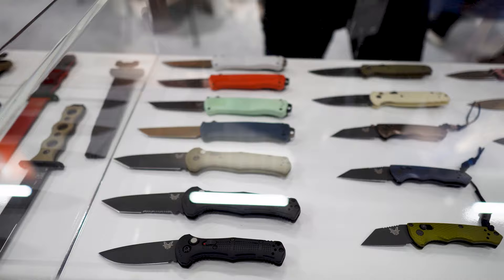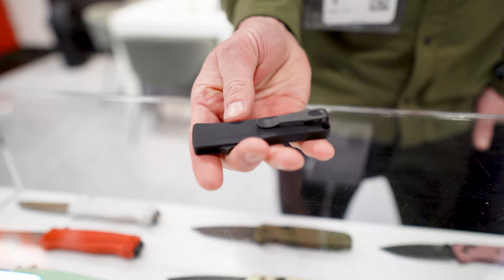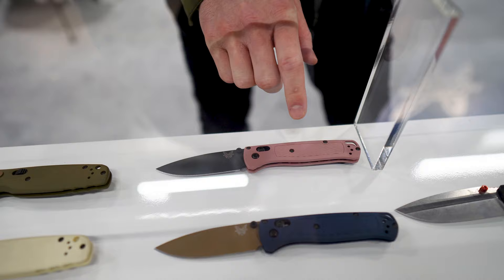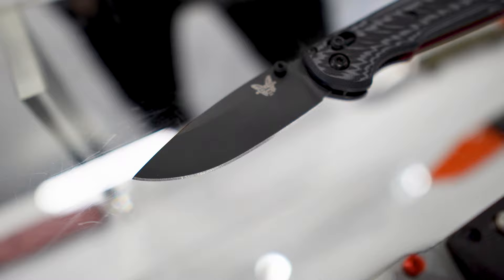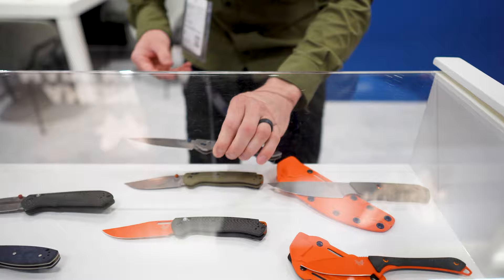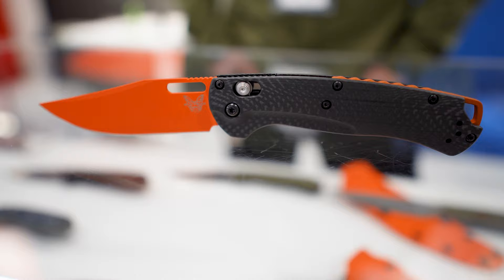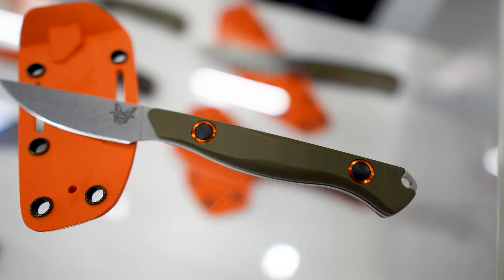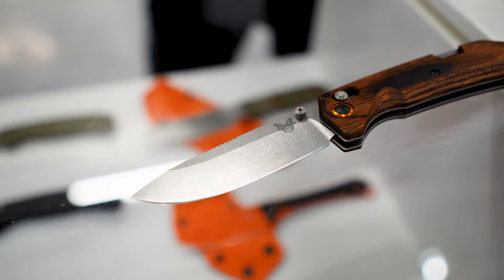IWA 2023 - Benchmade Knives a rundown of all new items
I visited IWA in Nuremberg and took a look at all the EDC items. I take a full tour through Benchmades new product line. Some beautiful knives which are due out over the next few months.